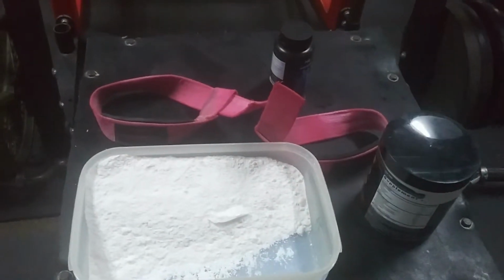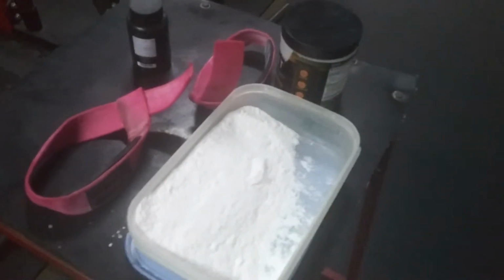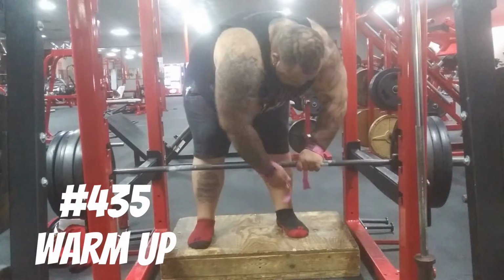Rack Pulls /tips and reasons